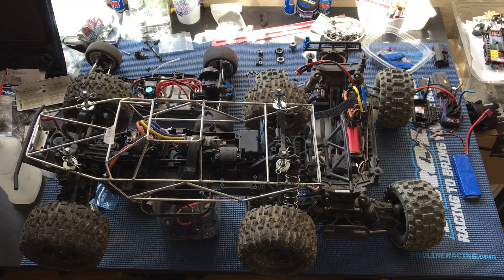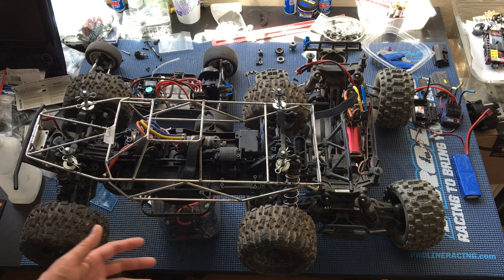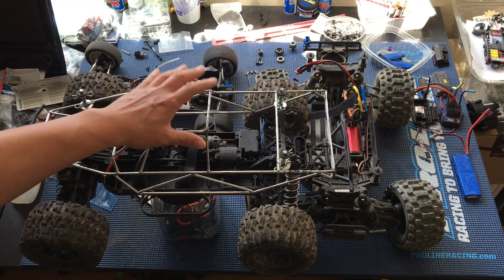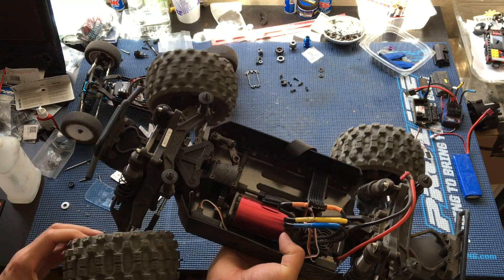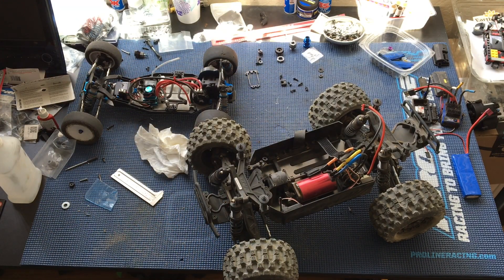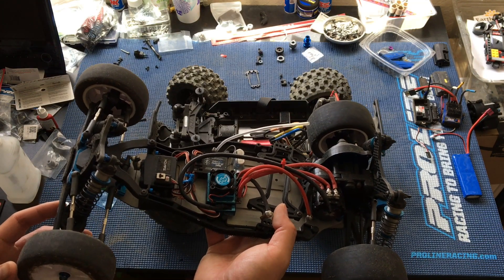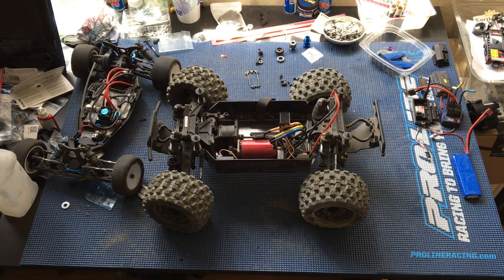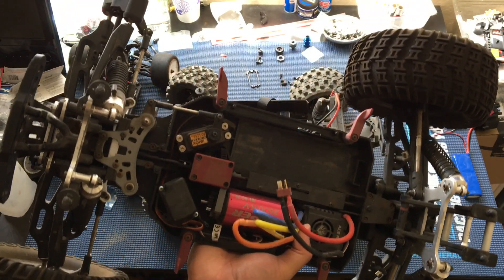Pro-Line PRO-MT 4x4 Monster Truck vs. Tekno SCT410.3 Monster Truck Conversion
We compare our Pro-Line PRO-MT to our Tekno SCT410.3 Monster Truck Conversion.

Previous episodes:
525 hp Chevy V8 LS3-powered Porsche 996 Carrera 4 AWD